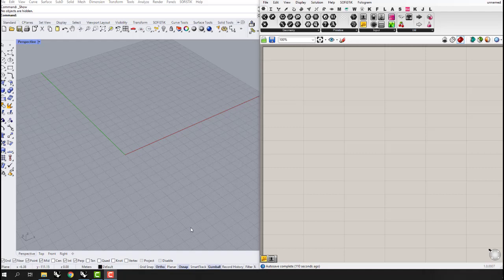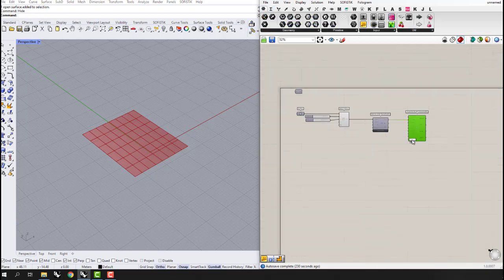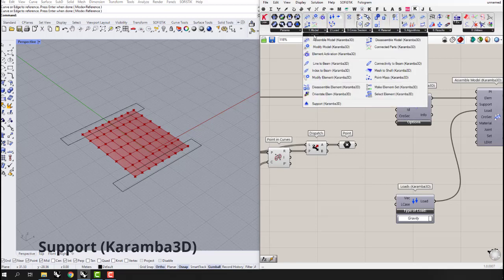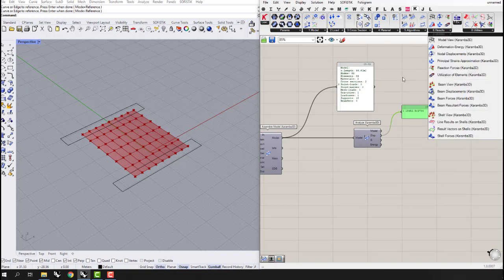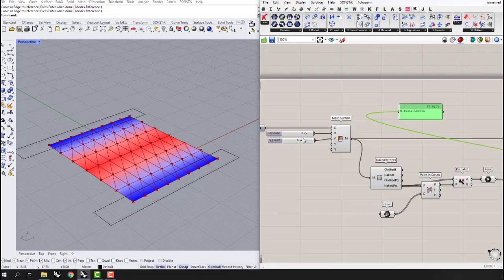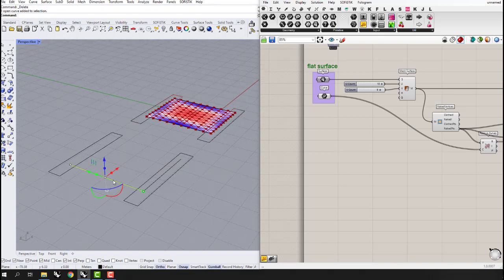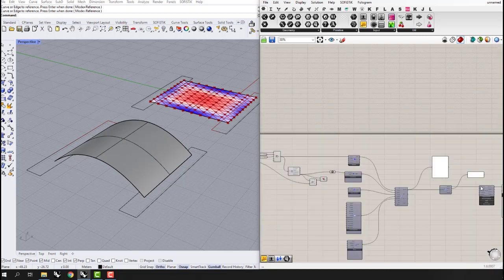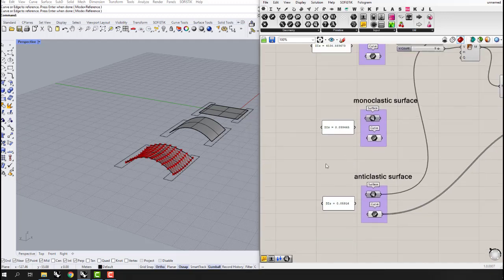Grasshopper Tutorial- Part18- Shell Structures (Karamba structural analysis)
In this video, the structural analysis of shell structures using Karamba Plugin is explained. Also, the importance of the shape for structural performance is explored with different geometries.

Subjects covered:
- Assemble model,
- Mesh to Shell,
- Supports,
- Analyze,
- Model View,
- Shell View.